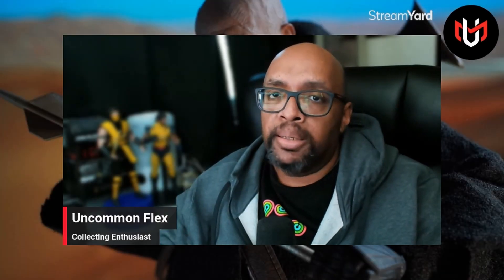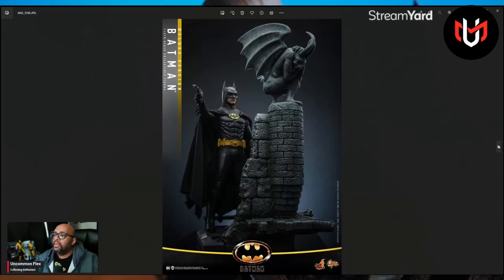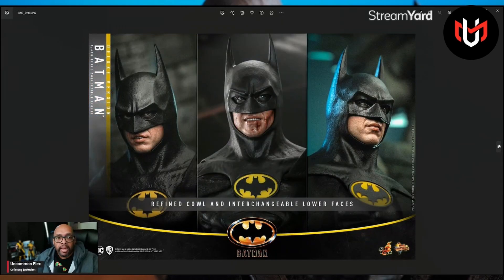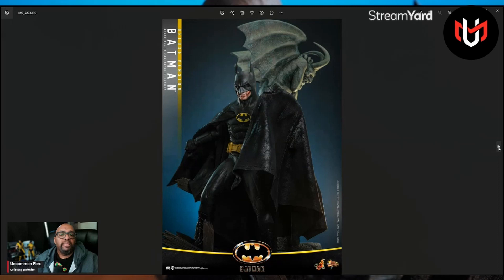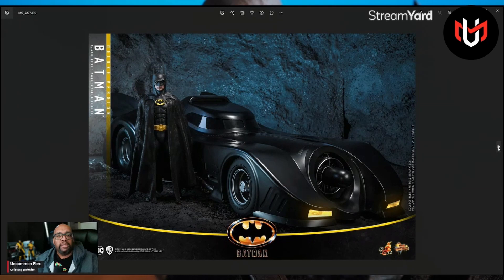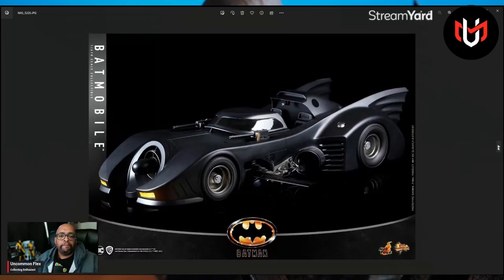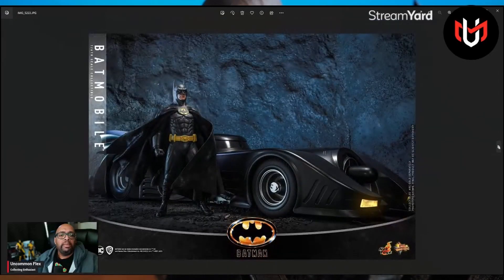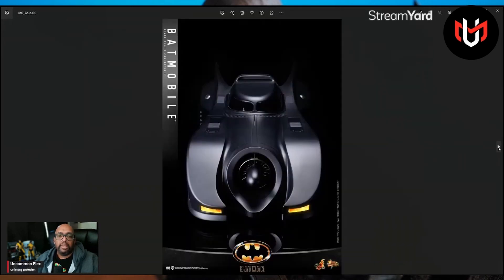Hot Toy 1989 Batman Preview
Hot Toys announced the 1989 Batman and Batmobile. Let's talk!